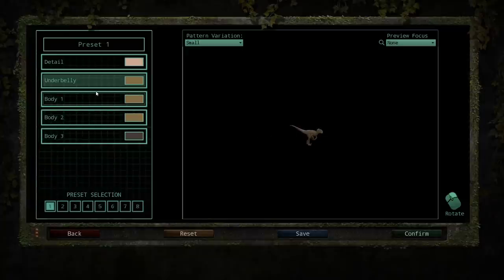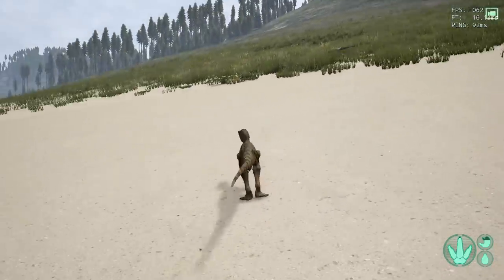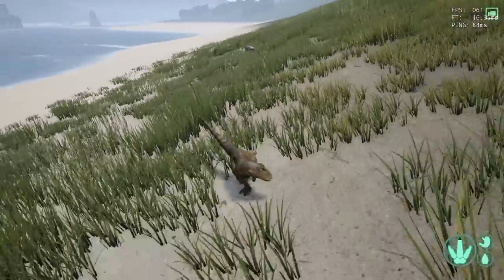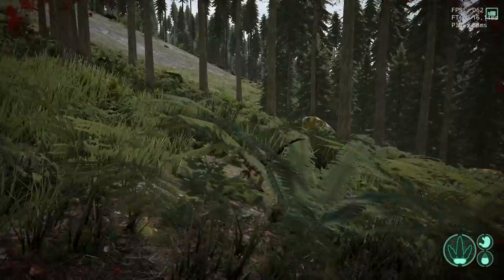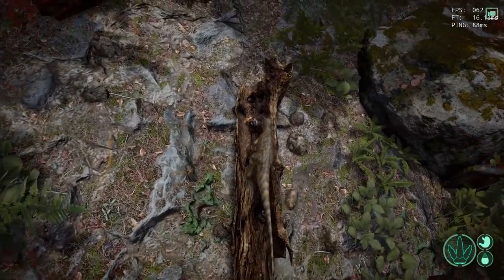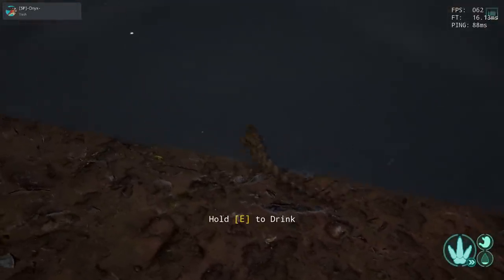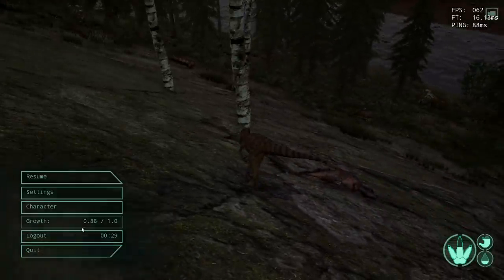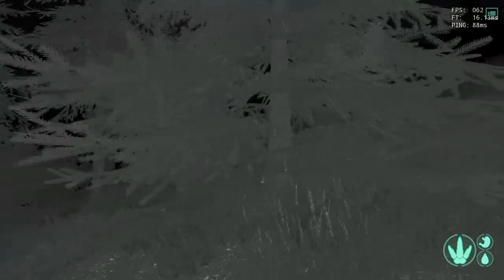How To Grow Your Utah Guide - The Isle Gameplay